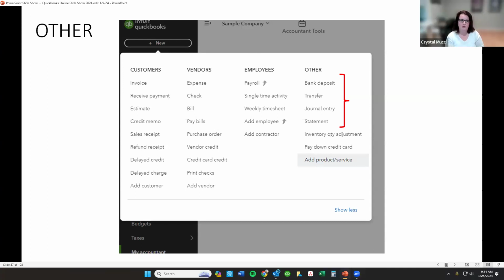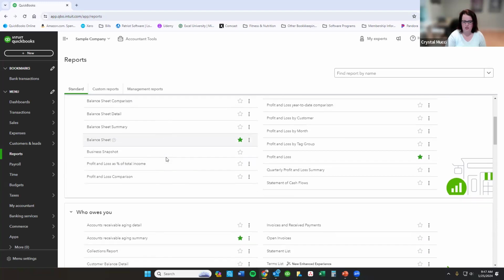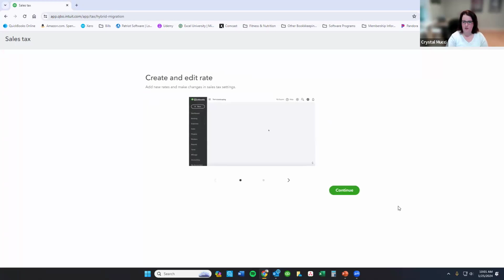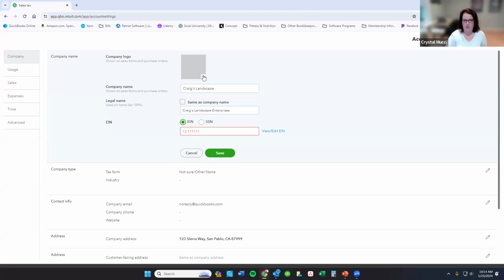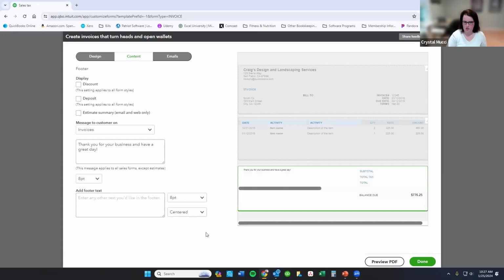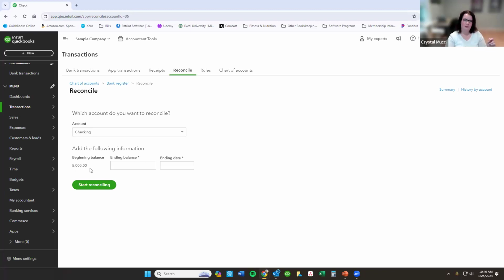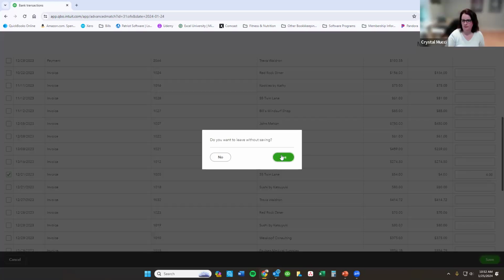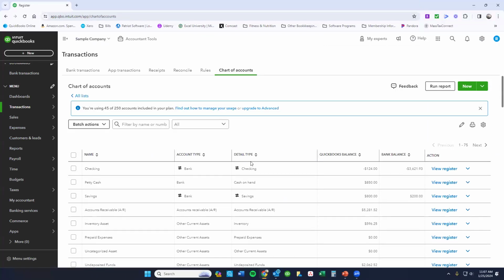QuickBooks On-Line Webinar Session #3